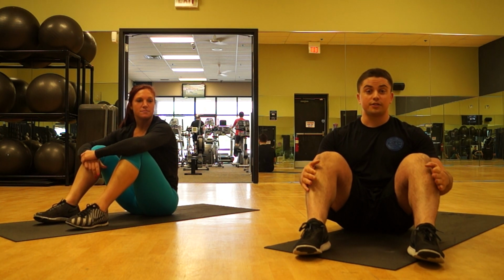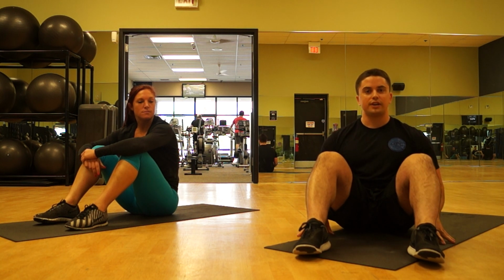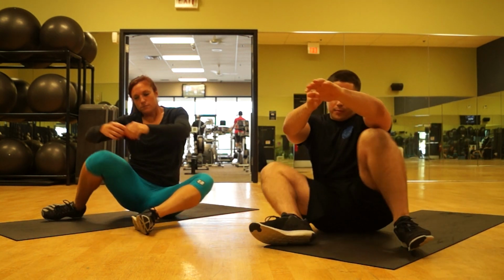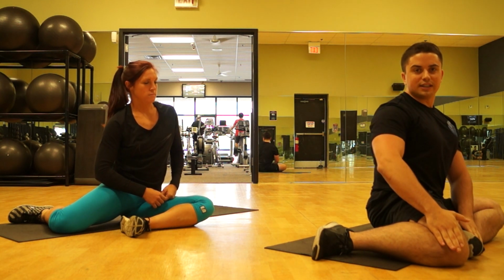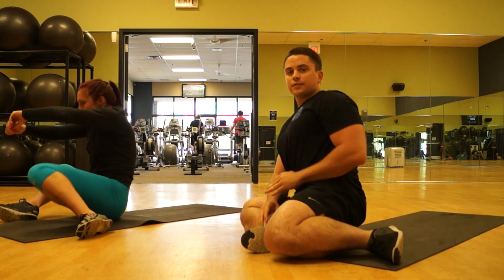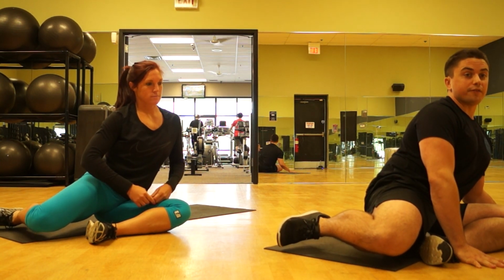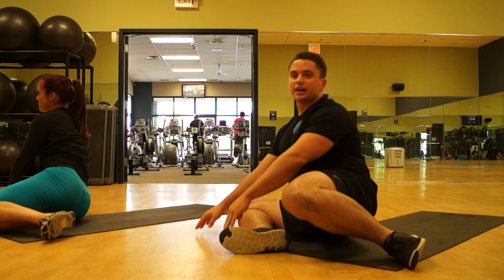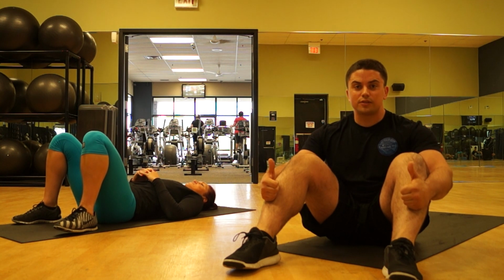Improve Your Hip Mobility Now!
Midwest Fit Club - Shane Herman and Alissa VonderHaar - Help improve your hip mobility with these simple, effective exercises! Use these exercises to help improve your range of motion on squats, deadlifts, and lunges! These exercises can be performed at the beginning or end of your workout!